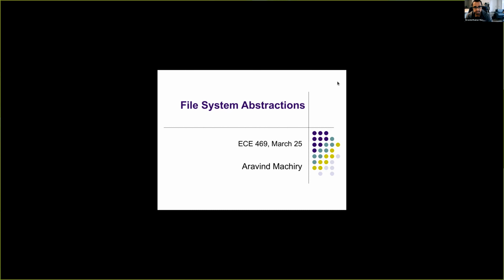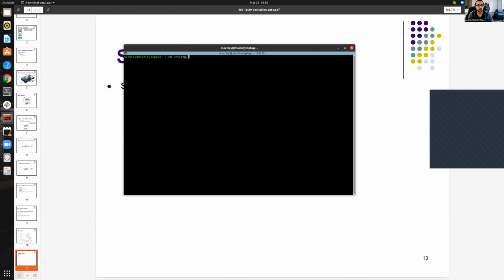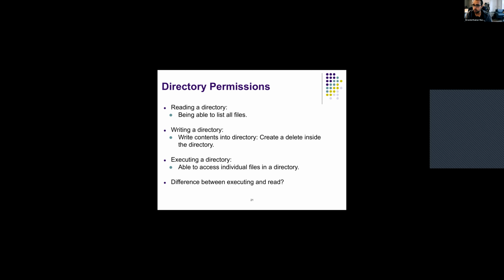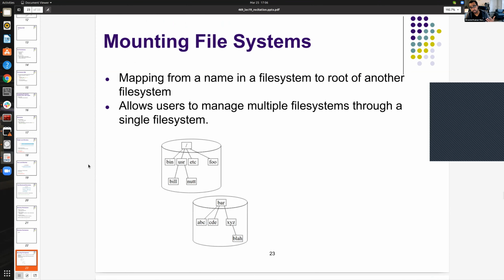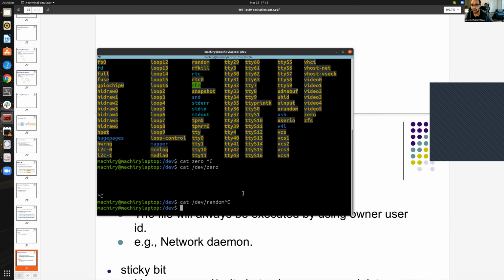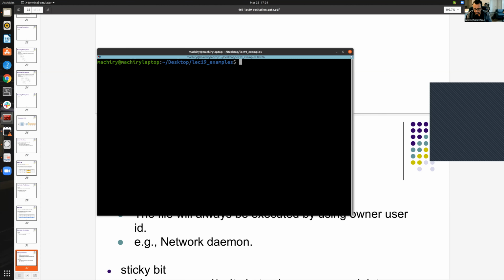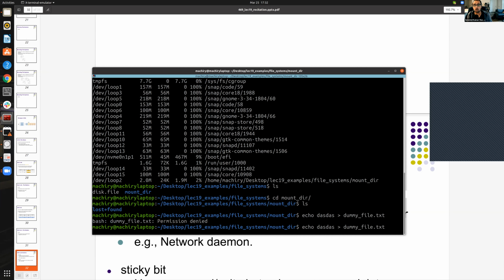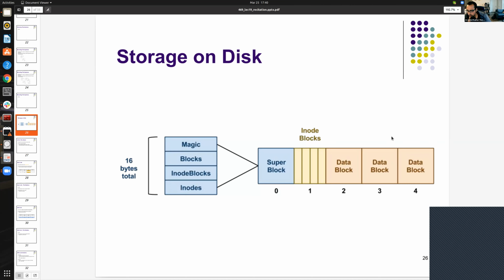File Abstractions (Recitation)